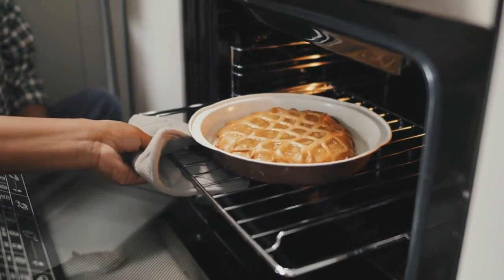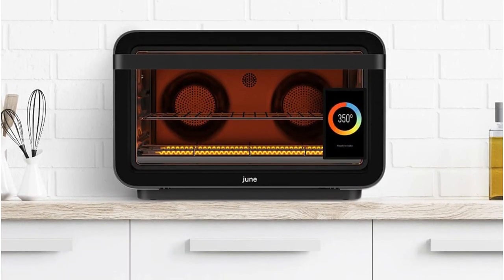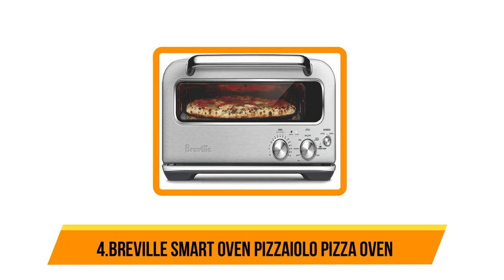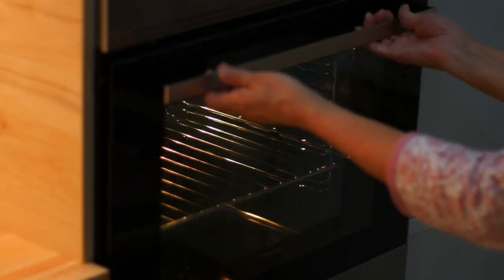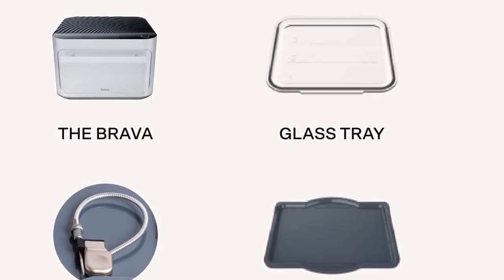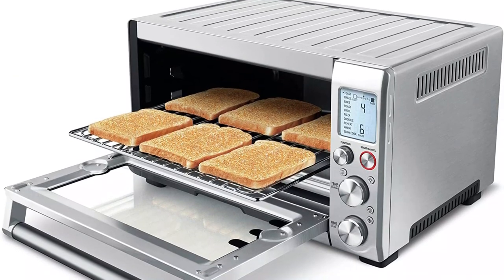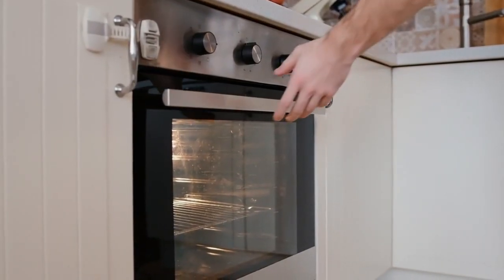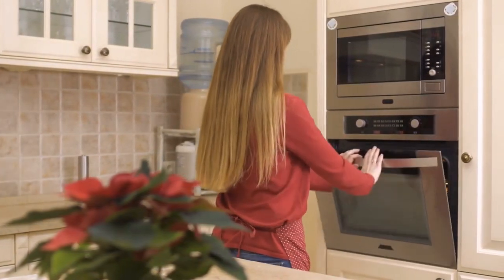Best Countertop Ovens 2023 - Complete Guide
Hi,This is Olivia, and today i am going to talk about the Best Countertop Ovens.Countertop ovens are an essential kitchen appliance as they are versatile and convenient, providing a space-saving option for baking, broiling, toasting, and even cooking small meals. They are perfect for small kitchens, apartments, or even as an addition to a larger kitchen.My today's video is about top 5 Best Countertop Ovens that's are available in the market. If you want to know price, and more information about the products that mentioned in this video.You may check the link  bellow.So now lets get started.